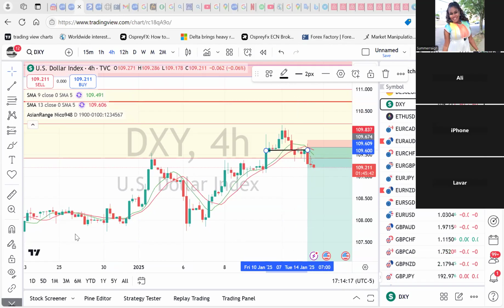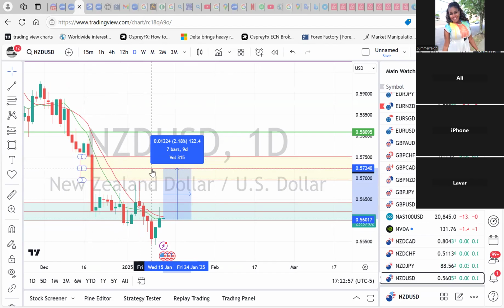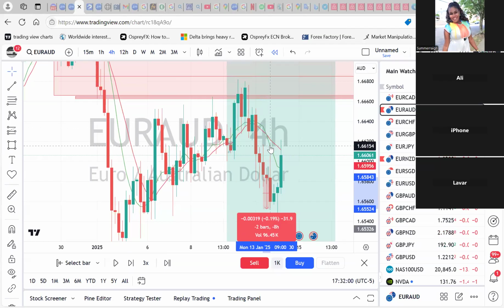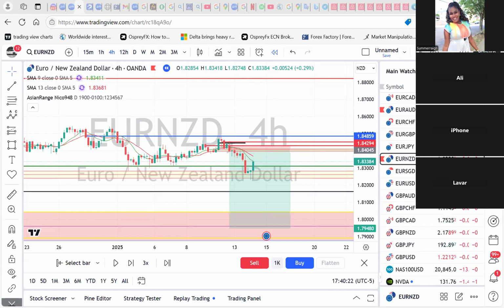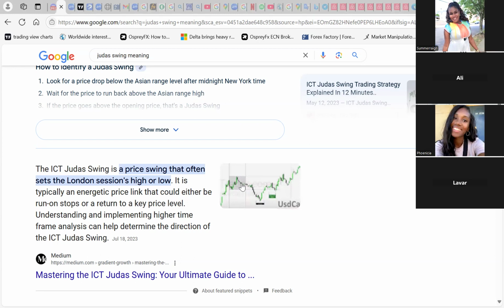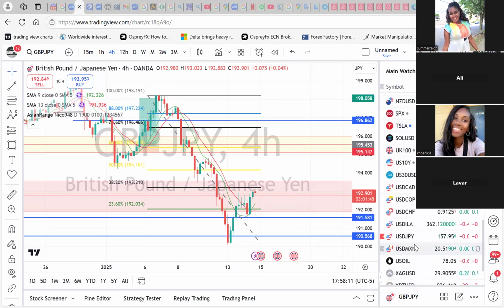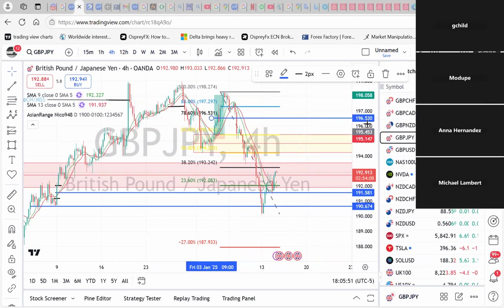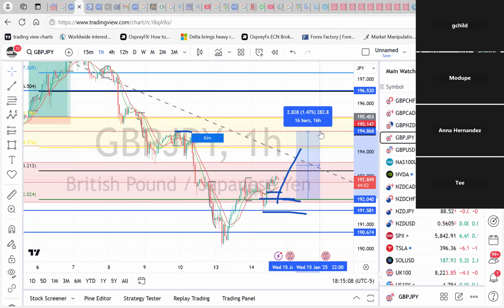Tuesday Market Close Meeting